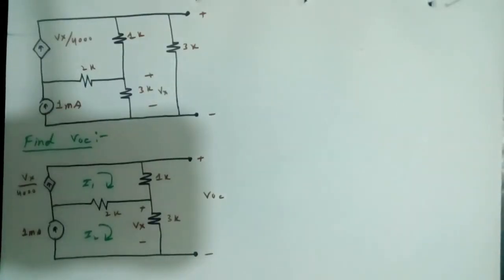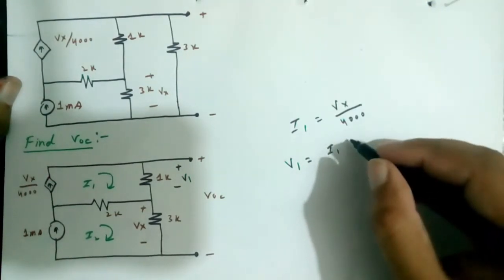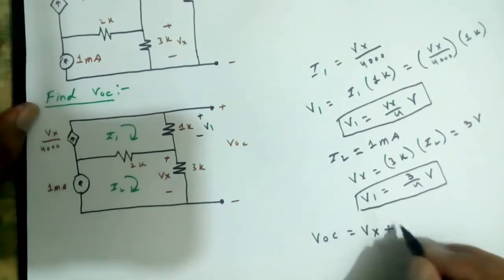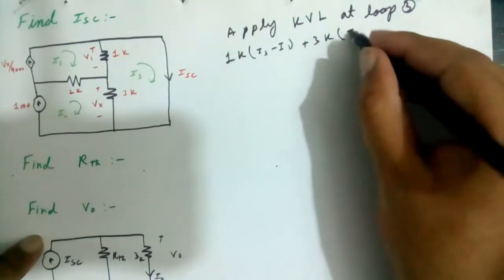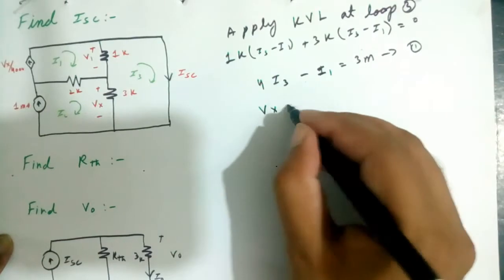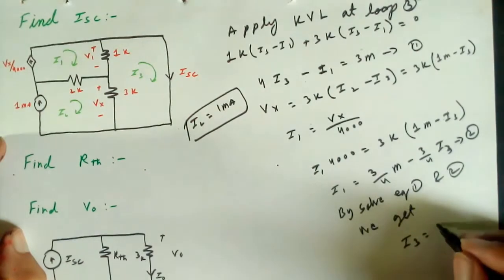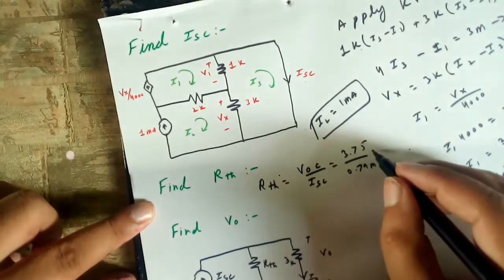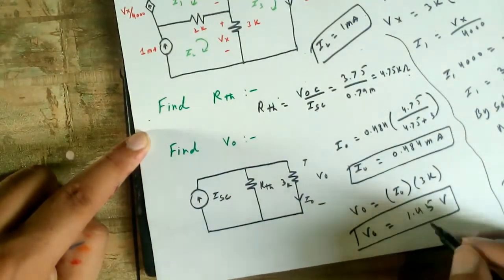Norton's Theorem with dependent source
In this video I will explain Norton's theorem through one quick and simple practice problems using Norton technique. In the this practice problem have one independent current sources and one dependent current source we solve for unknown Voltage(Vo) across the 3k resistor in a circuit.First of all find Voc by remove the resistor 3k , after that we find Isc by shorting the resistor 3k and at last find Rth by this formula

Rth=Voc/Isc

Find Io by  simplify circuit using Current divider rule and find Vo by this formula

Vo=Io*(3K)

Hopefully this will help you!